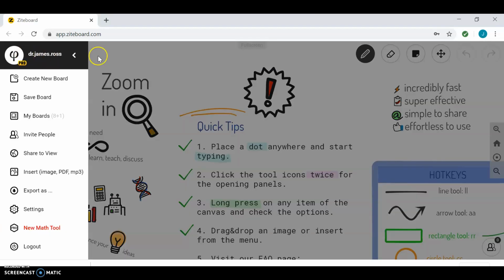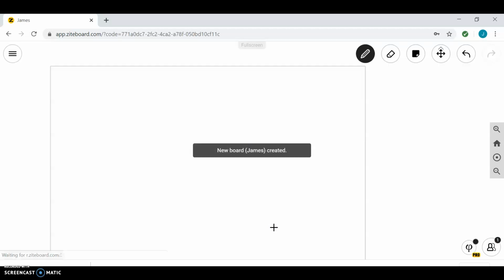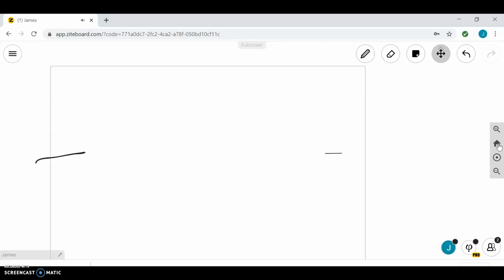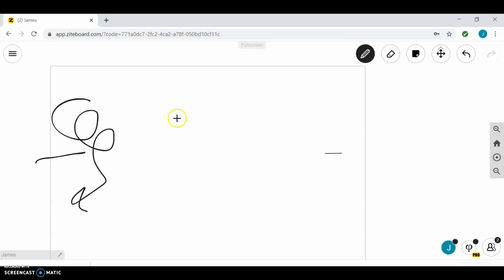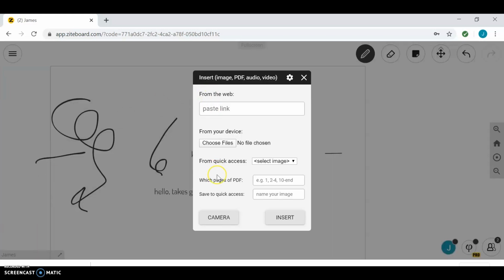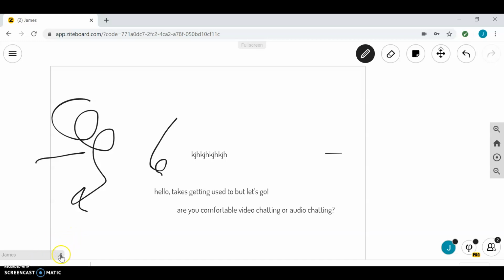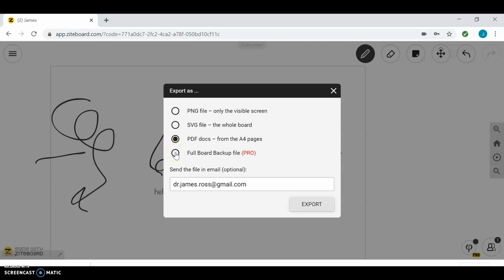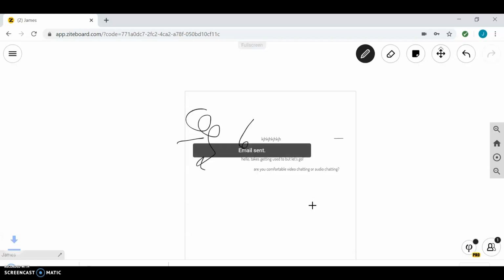Ziteboard setup for tutors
Ziteboard setup